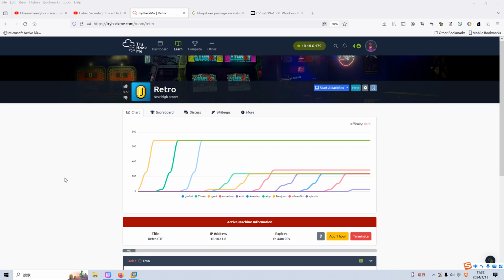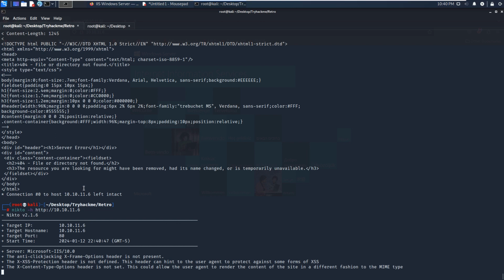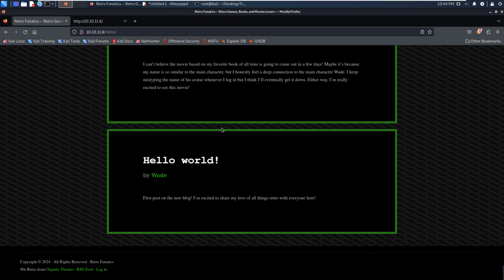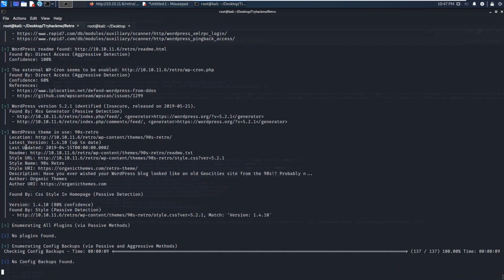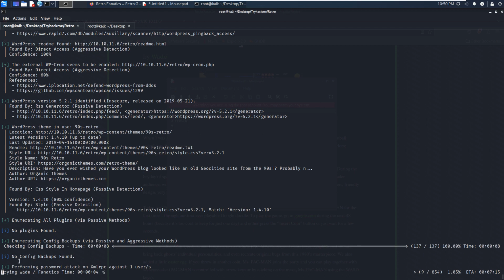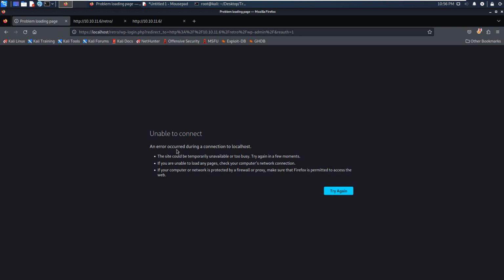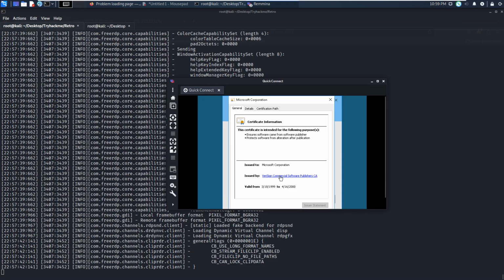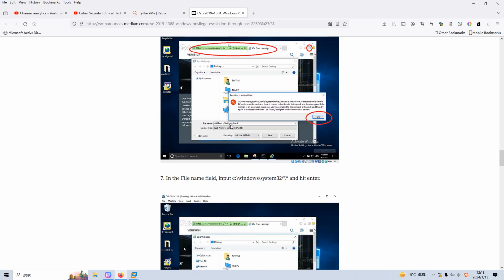Cyber Security | Ethical Hacking | Pentesting Lab | Tryhackme | Retro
I didn't get the machine done. And the problem was not sorted out. When I did the machine the first, I followed the instruction and worked very well as follows:
CVE-2019–1388: Windows Privilege Escalation Through UAC
I tried to restart the target or used IE before exploring hhupd.exe without success.